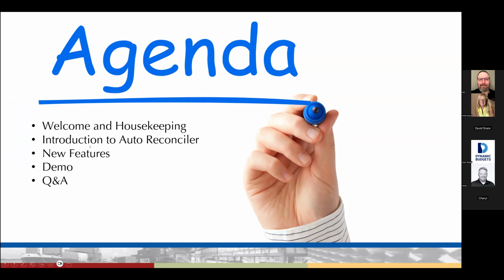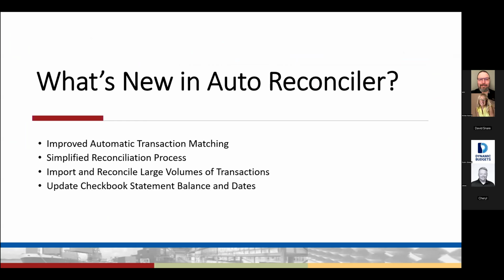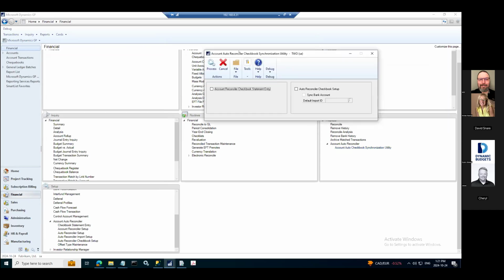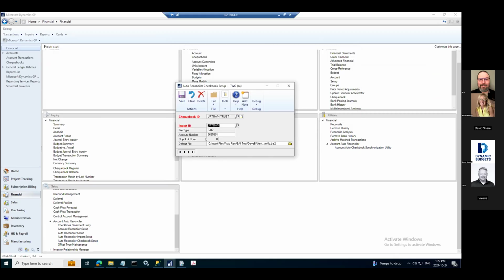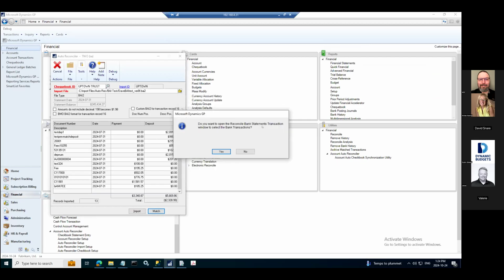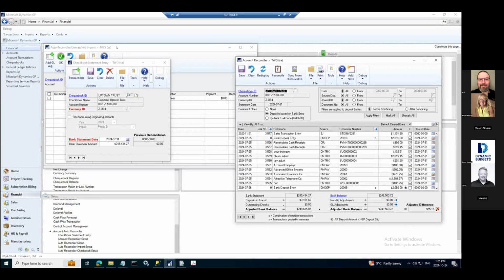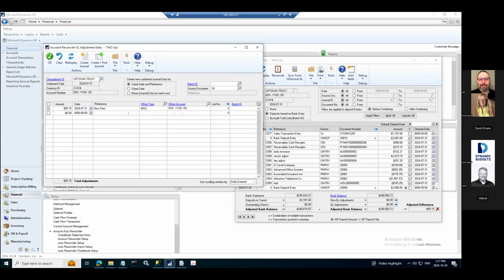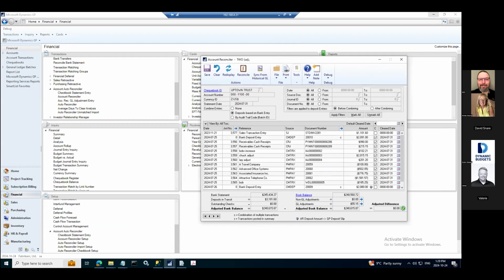GP Demo Day - Blue Moon Industries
Auto Reconciler for Dynamics GP – Discover Blue Moon’s Latest Features
Manual reconciliation of transactions can be time-consuming. Blue Moon’s Auto Reconciler for Dynamics GP is designed to automate and simplify this process, saving time and reducing errors.

What You’ll Learn:
New features to enhance automatic transaction matching
Improved reconciliation for large transaction volumes
Direct updates to Checkbook Statement Balance and Statement Date

Discover how Blue Moon’s Auto Reconciler can enhance your financial processes.